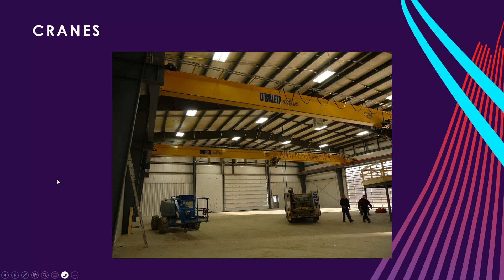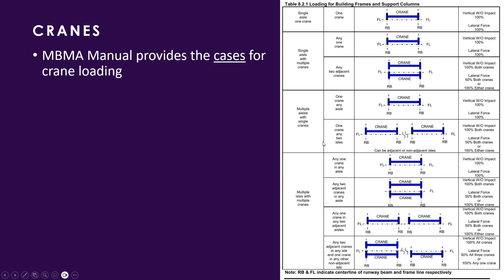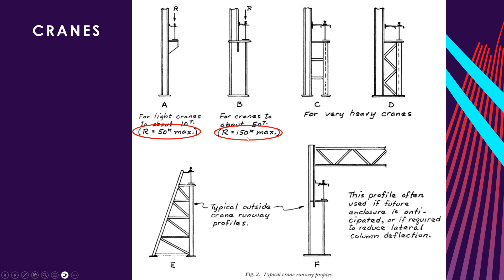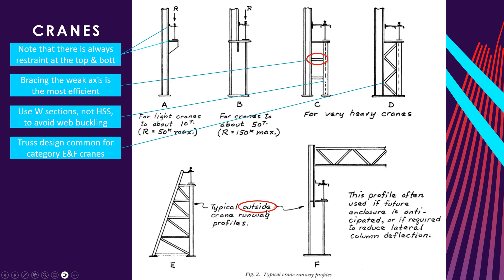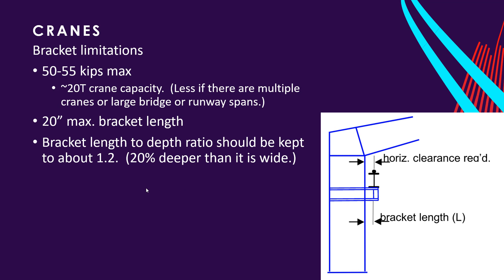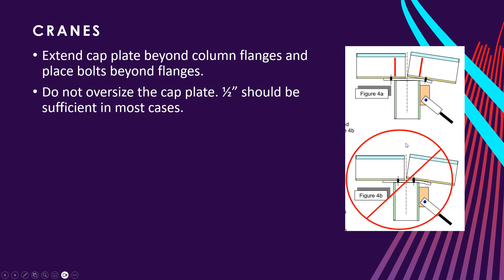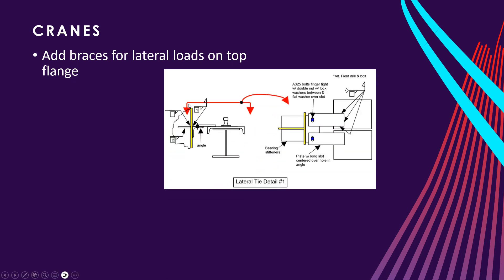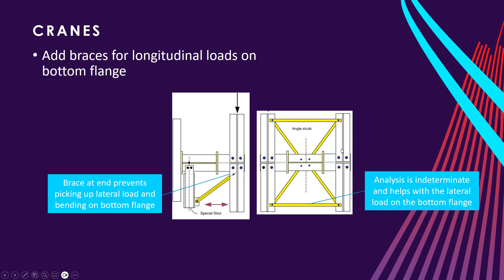Crane Runway Design Tips Part 1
Tips on how to design a crane runway for an overhead crane.  Part 1.